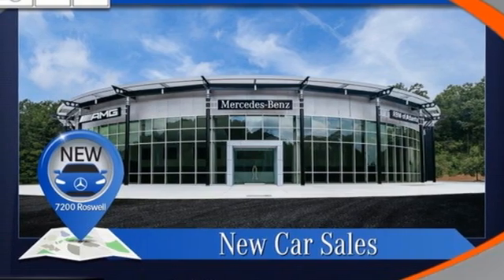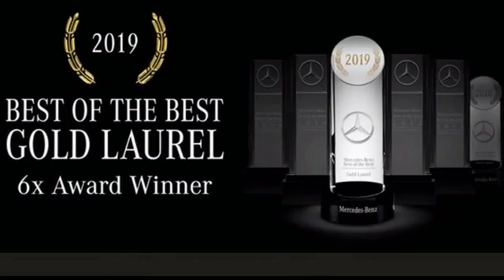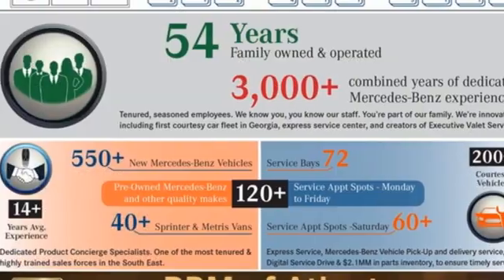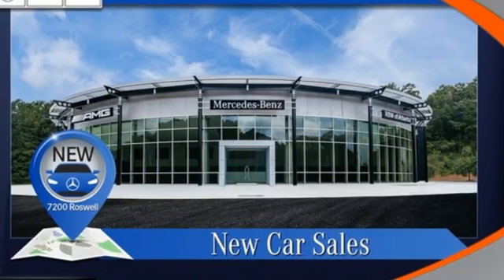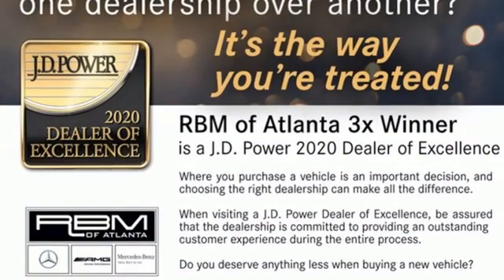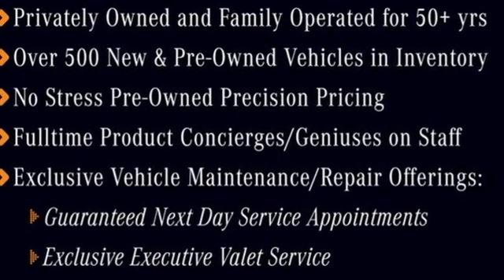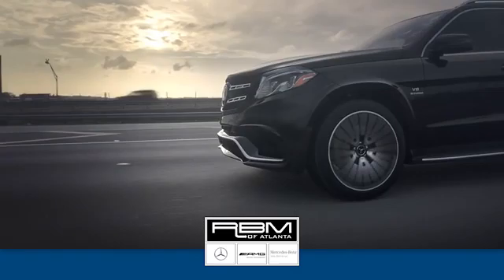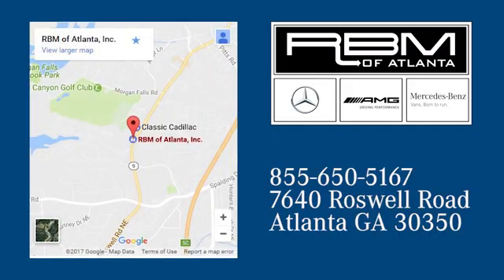New 2021 Mercedes-Benz C-Class Atlanta GA Sandy Springs, GA M35147 - SOLD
Year: 2021
Make: Mercedes-Benz
Model: C-Class
Trim: C 300 Sedan
Engine: 4 2.0 L
Transmission: Automatic
Color: Iridium Silver Metallic
Interior: AMG Black
Stock #: M35147
VIN: W1KWF8DB1MR651812
WHEELS: 19 AMG MULTISPOKE -inc: Tires: 225/40R19 Fr & 255/35R19 Rr, Summer High-Performance Tires, MOE Tires (Extended Mobility), PREMIUM PACKAGE -inc: SiriusXM Satellite Radio, 6-month all-access plan trial, 64-Color Ambient Lighting, Illuminated Door Sills, Burmester Surround Sound System,, MULTIFUNCTION SPORT STEERING WHEEL, LED LOGO PROJECTORS (SET OF 2), IRIDIUM SILVER METALLIC, DARK BROWN LINDEN WOOD TRIM, BODY COLOR REAR SPOILER, BLACK FABRIC HEADLINER, AMG LINE -inc: AMG Body Styling, Sport Suspension w/Sport Steering System, Diamond Grille, AMG Line Interior, AMG Floor Mats, Brushed Aluminum Sport Pedals w/Rubber Studs, Flat-Bottom Sport Steering Wheel, Black Fabric Headliner, AMG Line Exterior, AMG FLOOR MATS. This Mercedes-Benz C-Class has a powerful Intercooled Turbo Premium Unleaded I-4 2.0 L/121 engine powering this Automatic transmission.*This Mercedes-Benz C-Class C 300 Has Everything You Want *Window Grid Antenna, Wheels: 18 Twin 5-Spoke, Valet Function, Urethane Gear Shifter Material, Turn-By-Turn Navigation Directions, Trunk/Hatch Auto-Latch, Trip Computer, Transmission: 9G-TRONIC 9-Speed Automatic, Tires: 225/45R18 Fr & 245/40R18 Rr -inc: MOE Tires (Extended Mobility), Tire Specific Low Tire Pressure Warning, Systems Monitor, Strut Front Suspension w/Coil Springs, Smart Device Remote Engine Start, Side Impact Beams, Seats w/Leatherette Back Material, Remote Releases -Inc: Hands-Free Access Proximity Cargo Access, Remote Keyless Entry w/Integrated Key Transmitter, 2 Door Curb/Courtesy, Illuminated Entry and Panic Button, Redundant Digital Speedometer, Rear-Wheel Drive, Rear Fog Lamps.* Visit Us Today *For a must-own Mercedes-Benz C-Class come see us at RBM of Atlanta, 7640 Roswell Road, Atlanta, GA 30350. Just minutes away!

Address:
7640 Roswell Road